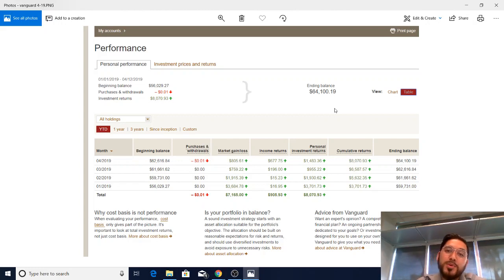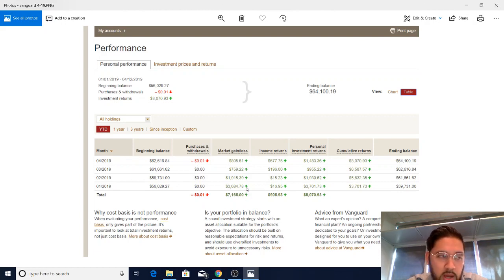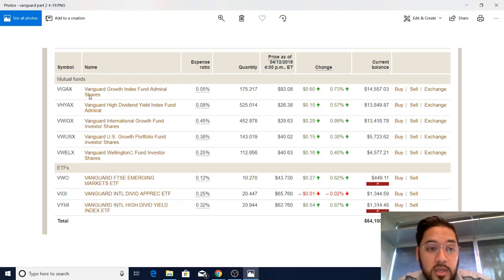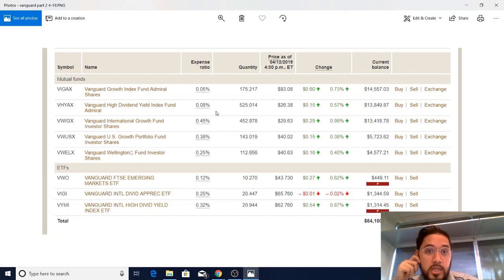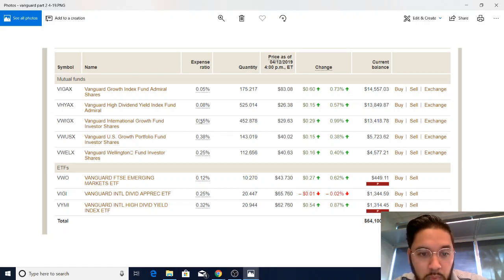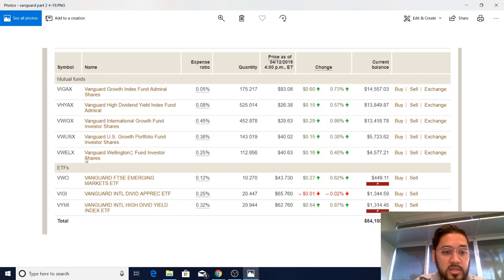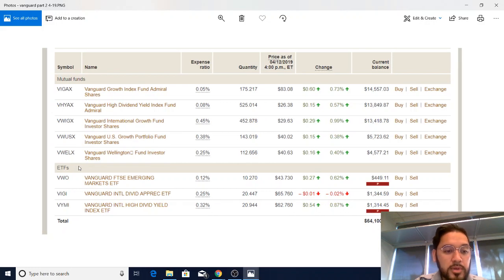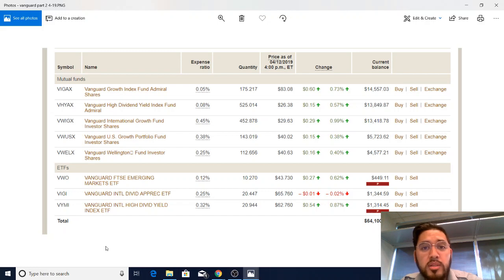Vanguard Index Funds April 2019 For Beginners !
Vanguard Portfolio Investing Update 4/2019

I will be posting monthly updates of my Vanguard brokerage account to share insights of what's been working well and what hasn't so that you could learn. Whether you are a beginner to an expert you can see which vanguard mutual fund are the best investments.

We post two videos a week related to making money, saving money, and investing money.  Let's get it!